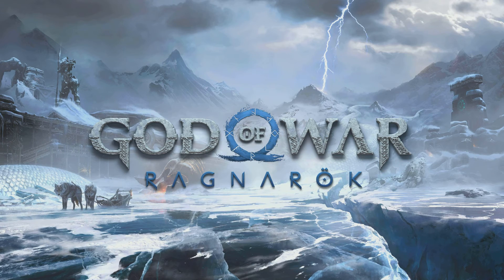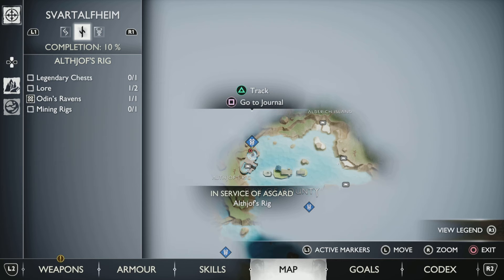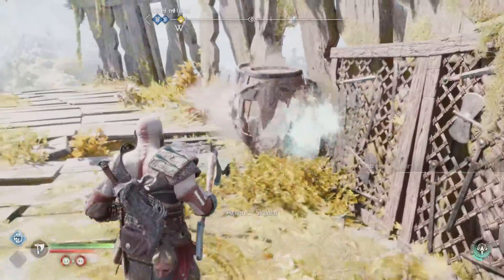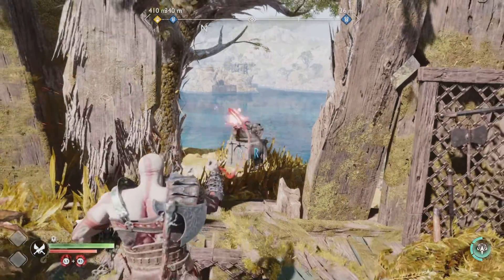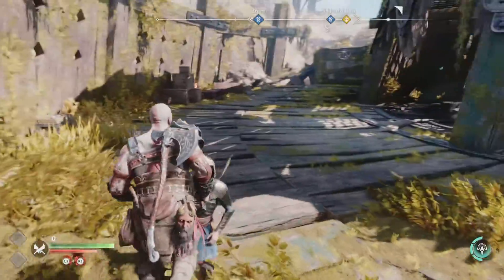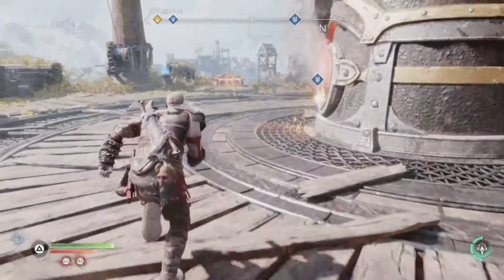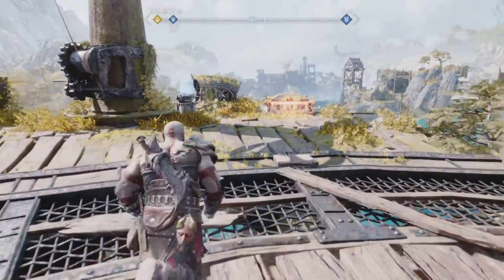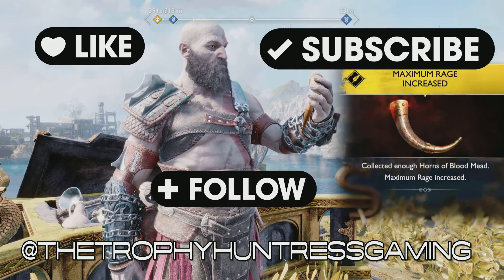God of War Ragnarok - Nornir Chest - Radsvinn's Rig - Svartalfheim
How to get the Nornir Chest Radsvinn's Rig - Svartalfheim -  In service to Asgard sidemission